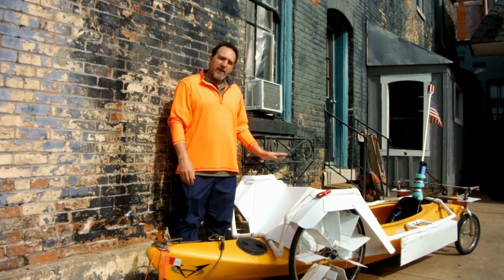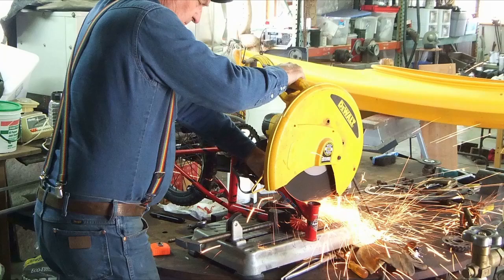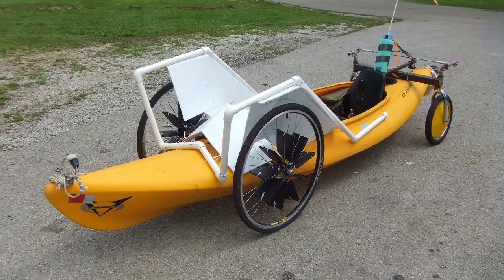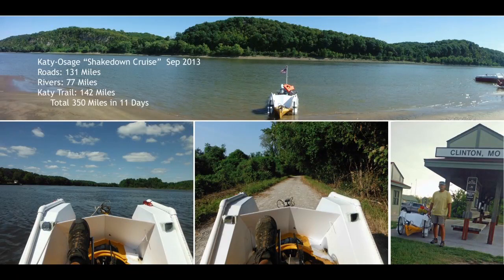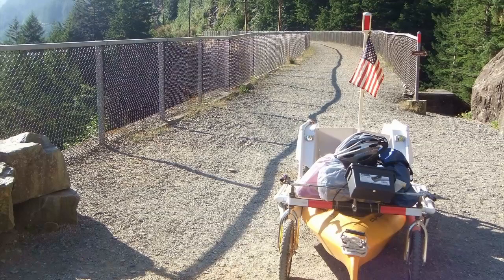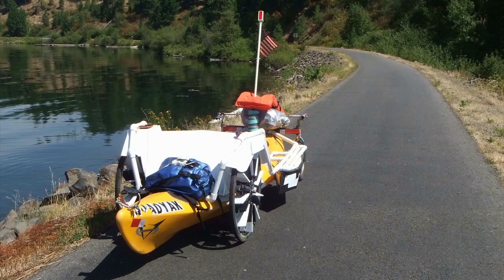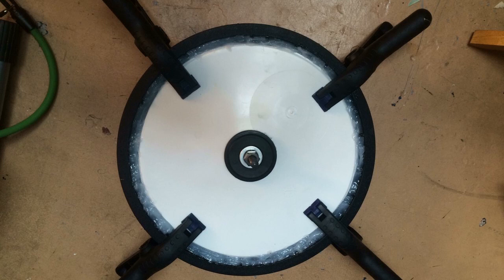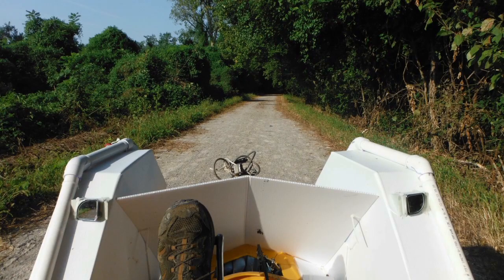Quadyak Amphibious Human Powered Recumbent Ep1 Intro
This is the intro video to a playlist devoted to the coolest of my inventions so far: the Quadyak. I'll be posting follow-up videos of the build, rides I took and the rebuild after it got damaged. I will also be posting videos of my attempt to ride this across America!